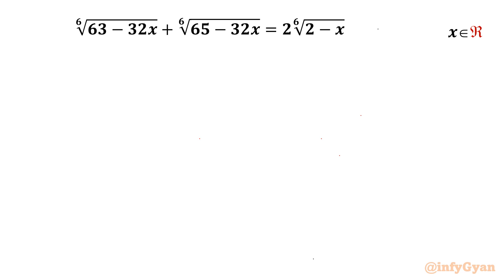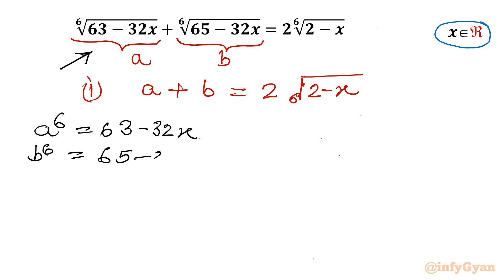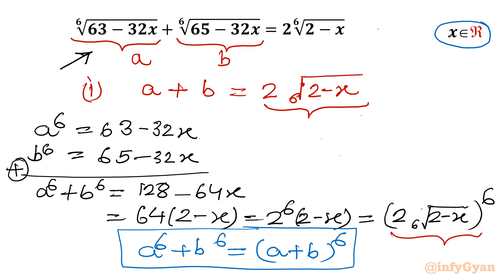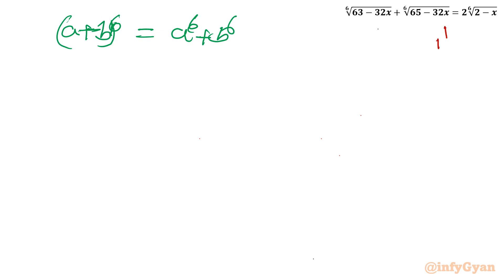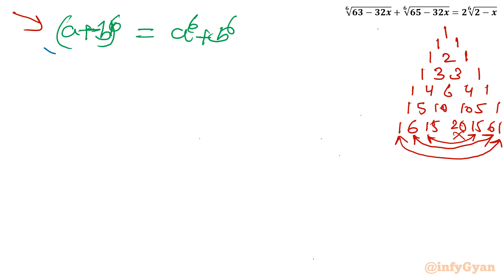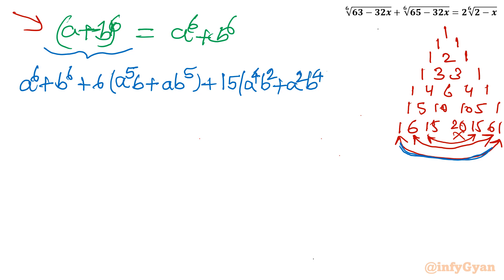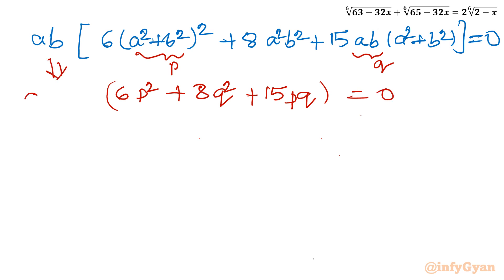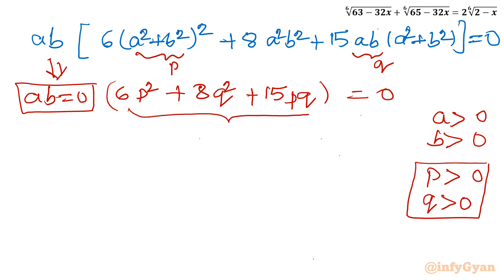How to Solve the Challenging Radical Equation?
Hello My dear family I hope you all are well if you like this video about "How to Solve the Challenging Radical Equation?" for Math Olympiad Preparation then please do subscribe our channel for more mathematical problems like this.

Are you ready to solve some challenging radical equations? 🧠✨ In this video, we'll break down the steps to tackle even the toughest radical equations. Perfect for students gearing up for exams or math enthusiasts seeking a challenge! Join us to enhance your problem-solving skills and master these complex equations. 📏🔢

Topics covered:
Algebra
Radical Equation
Substitution
Algebraic identities
Algebraic manipulations
Quadratic equations
Binomial expansion
Pascal triangle
Math Tutorial

Timestamps:
0:00 Introduction
0:30 Substitution
3:30 Pascal triangle
4:10 Binomial expansion
10:25 Solutions
11:01 Verification